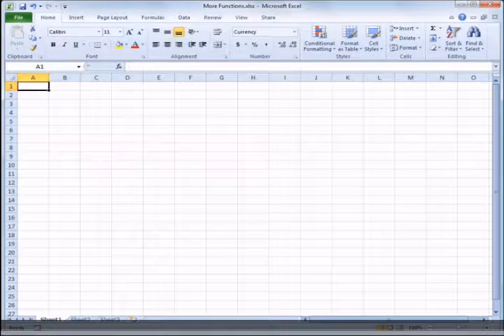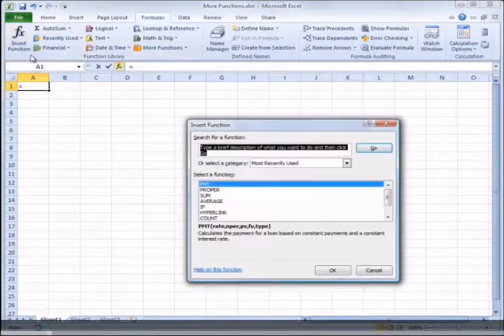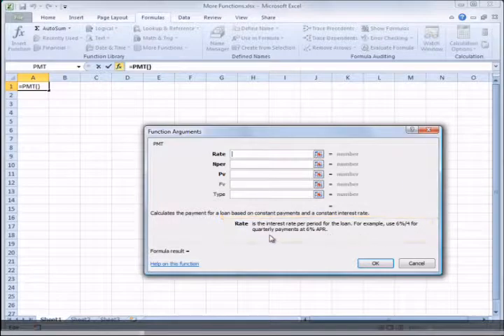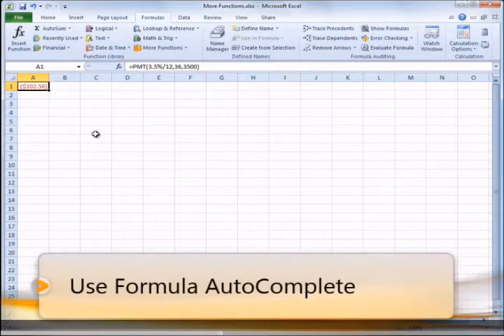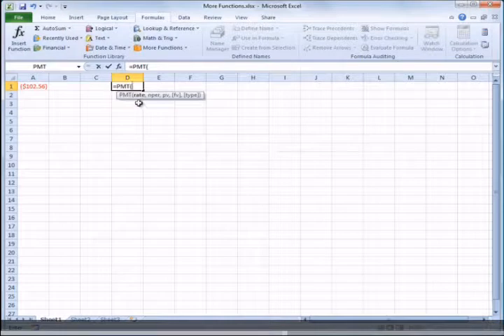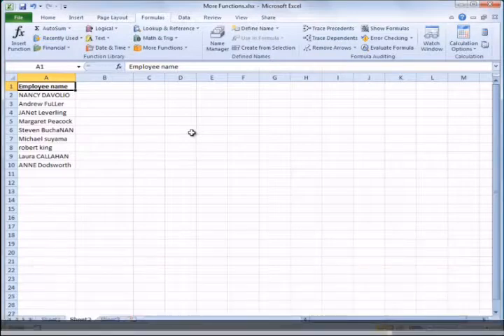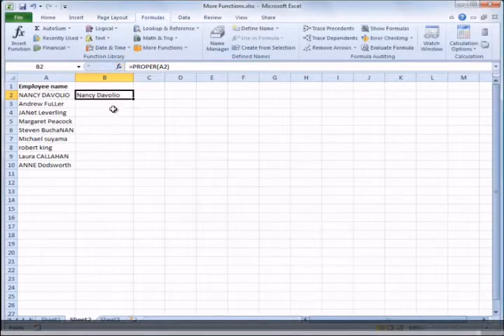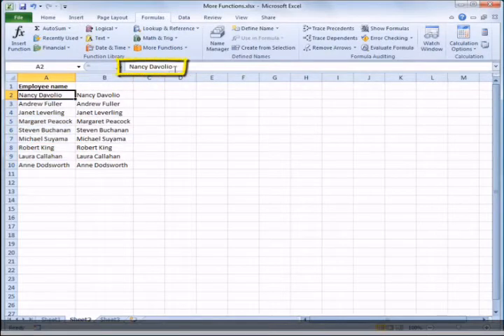More Functions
Description